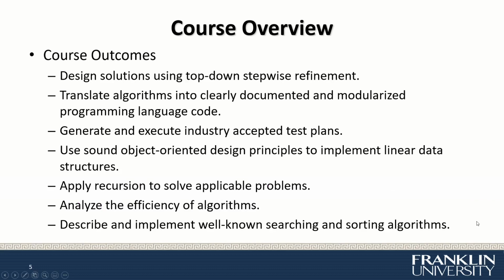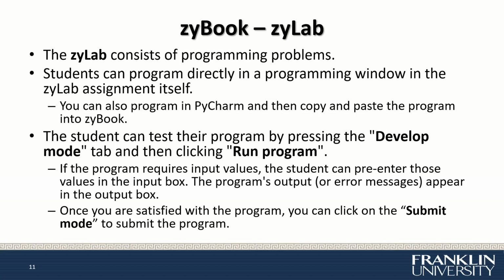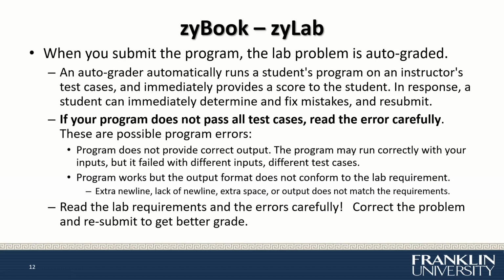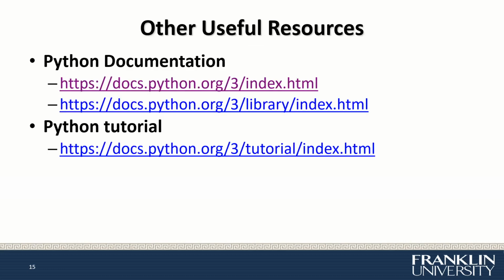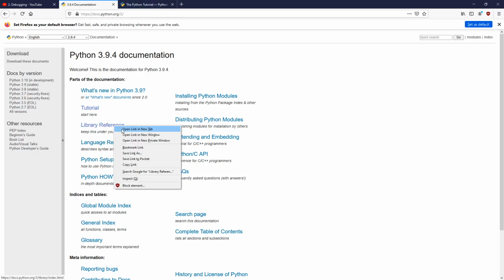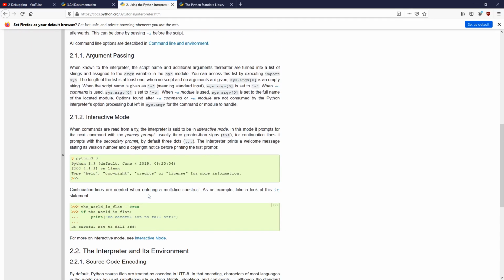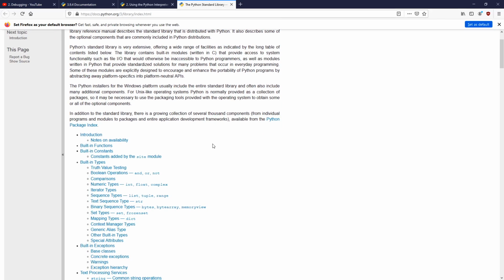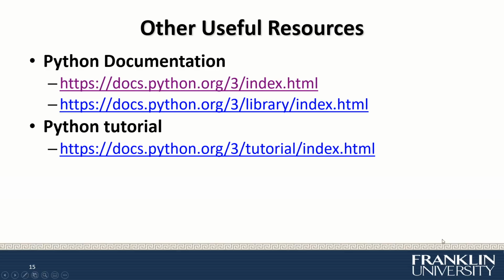1 ITEC136 Course Overview